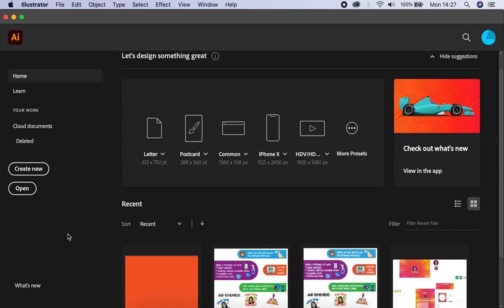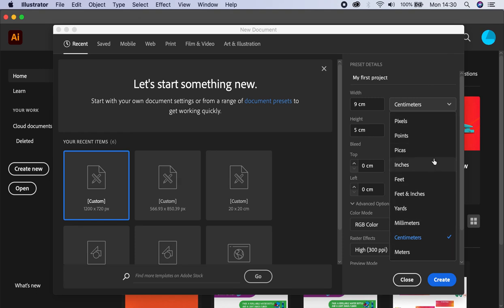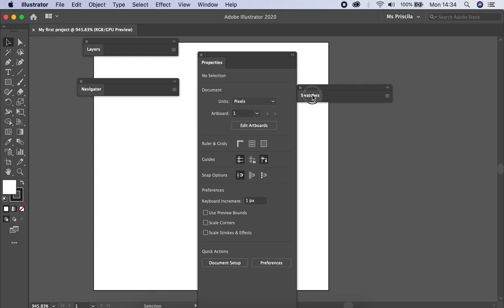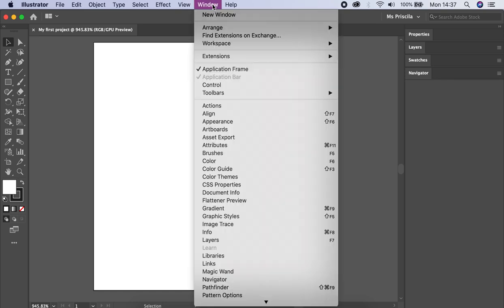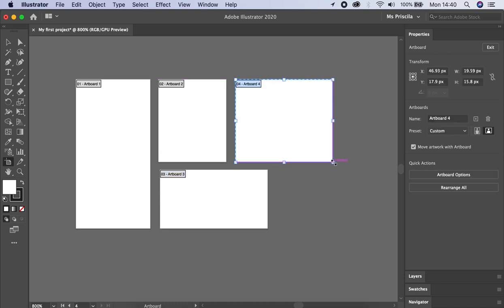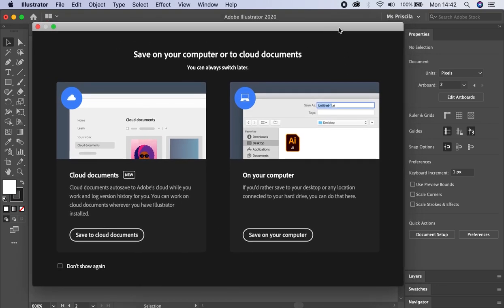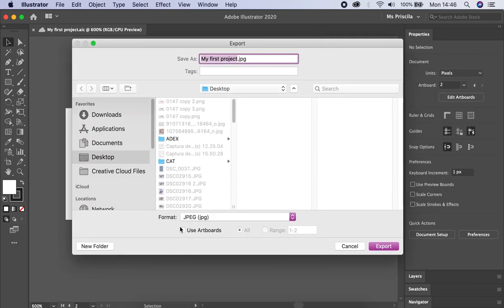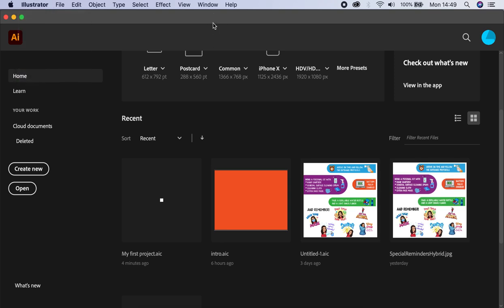Adobe Illustrator First Steps